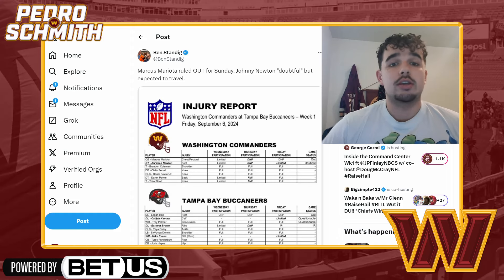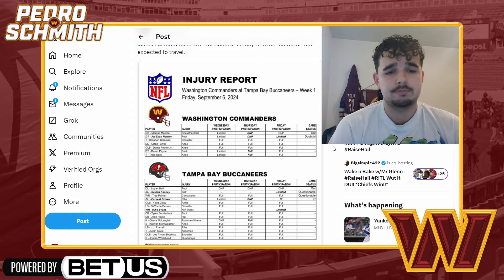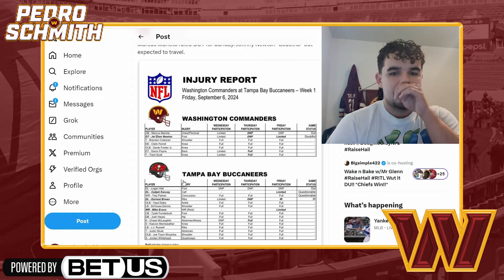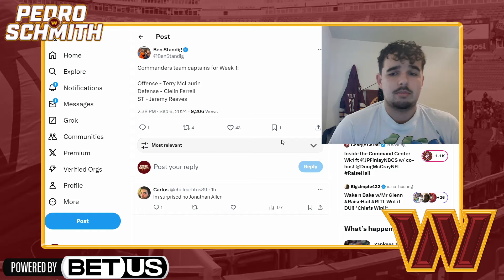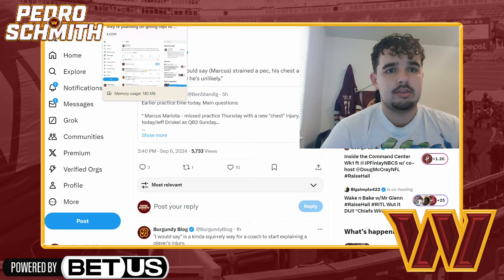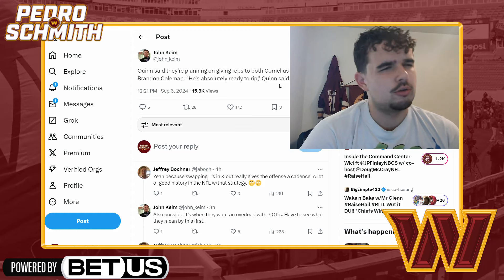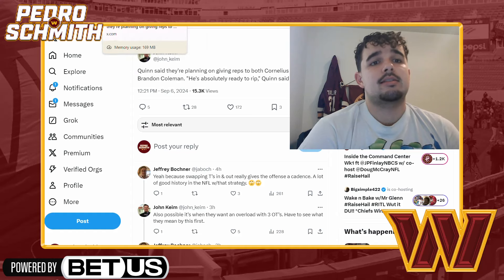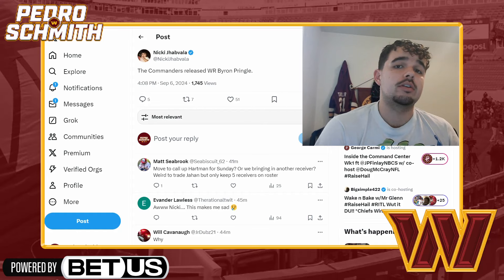Massive Washington Commanders Week 1 Injury Report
Bringing you guys great Washington Football Team analysis, news updates, game reactions, and much much more!